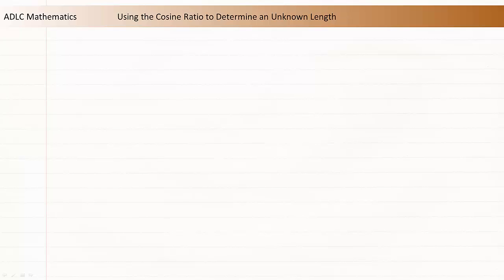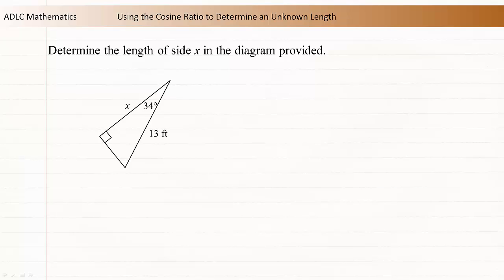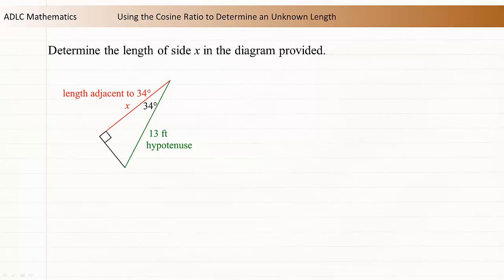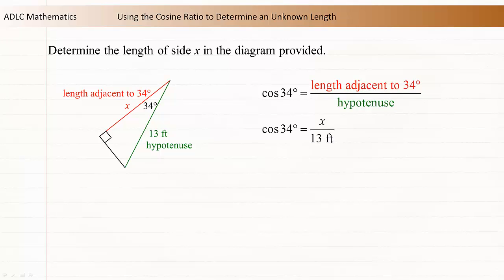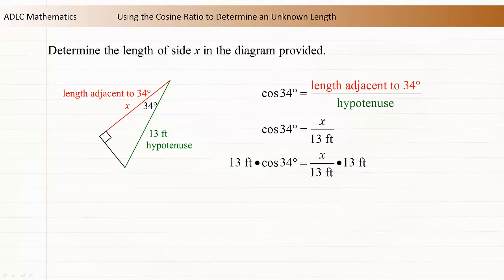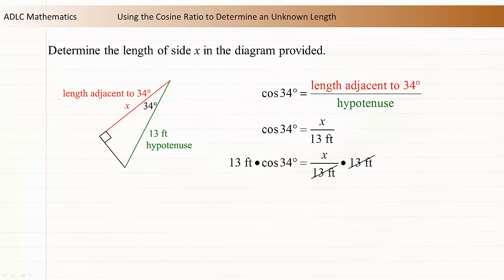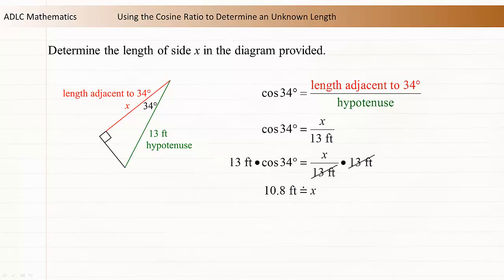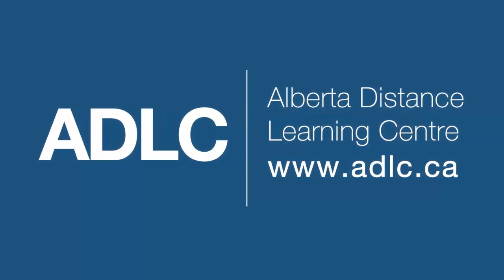ADLC - Senior High Math: Using the Cosine Ratio to Determine an Unknown Length